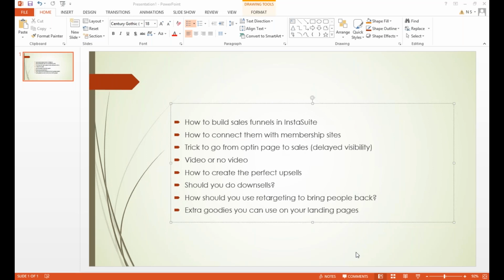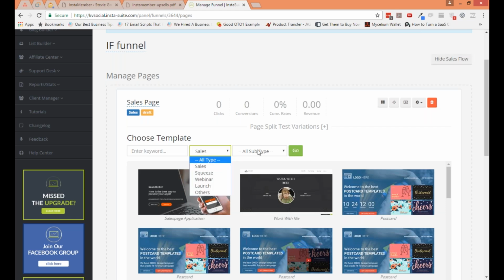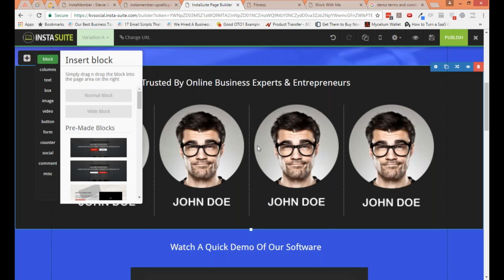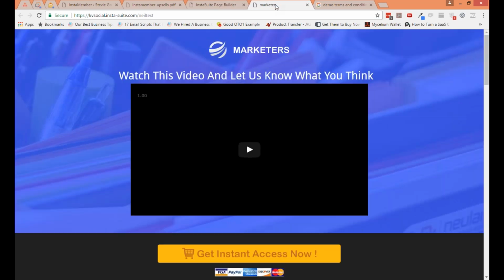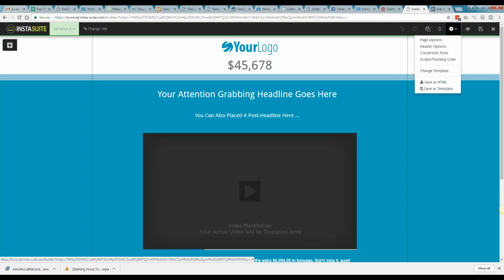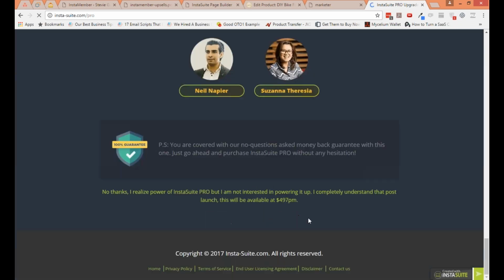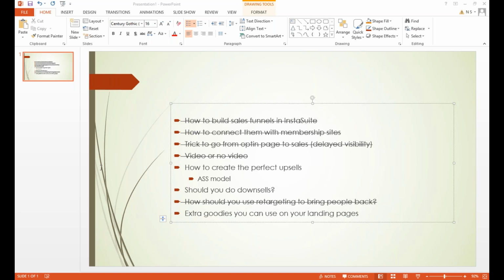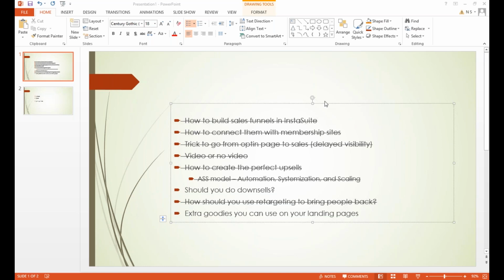InstaSuite | Bonus Webinar #4 - Building Sales and Webinar Funnels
On this call, you will learn:

- How to build sales funnels in InstaSuite
- How to connect your product to membership sites
- Trick to go from optin pages to sales (delayed visibility)
- How to create the perfect funnels
- How you can use retargeting to bring people back
- Extra goodies you can add to your landing pages